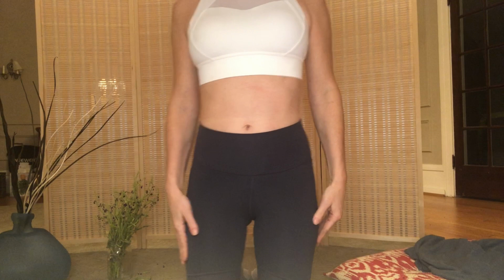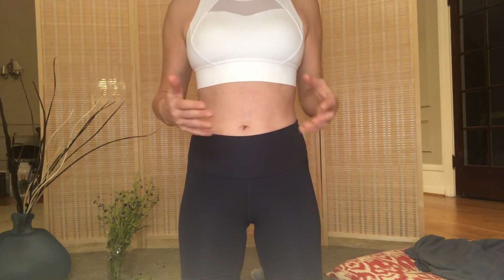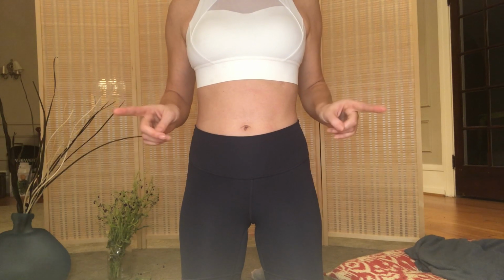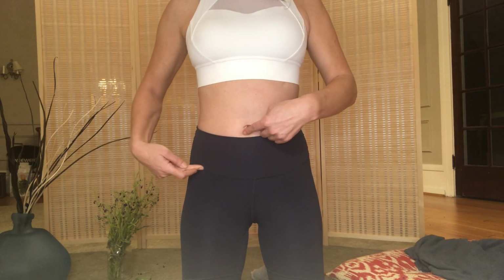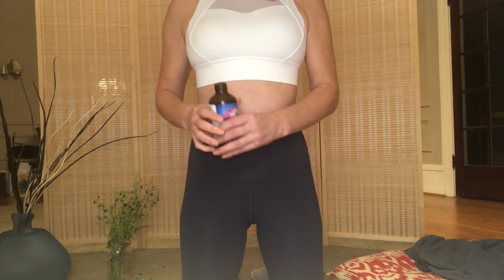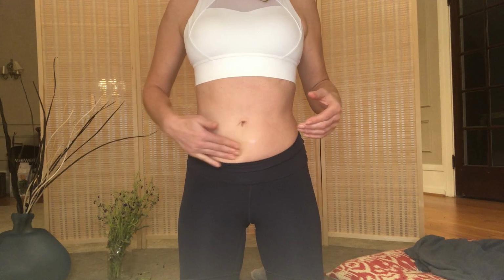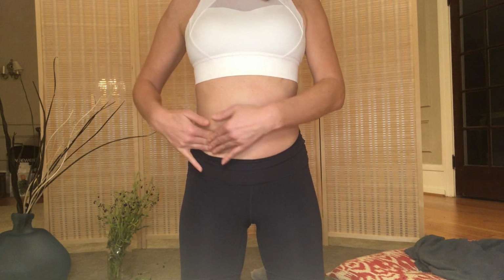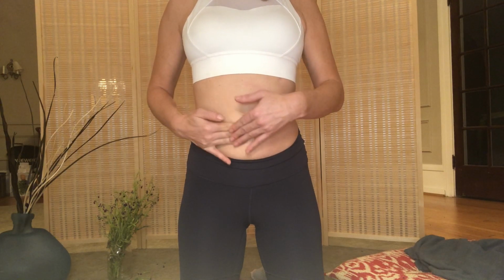Get Rid of SIBO (Small Intestinal Bacteria Overgrowth) With This Massage Technique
bacterial overgrowth (SIBO), also termed bacterial overgrowths, or small bowel bacterial overgrowth syndrome (SBBOS), is a disorder of excessive bacterial growth in the small intestine. Unlike the colon (or large bowel), which is rich with bacteria, the small bowel usually has fewer than 10,000 organisms per millilitre.[2] Patients with bacterial overgrowth typically develop symptoms including nausea, bloating, vomiting, diarrhea, malnutrition, weight loss and malabsorption,[3] which is caused by a number of mechanisms.

The diagnosis of bacterial overgrowth is made by a number of techniques, with the gold standard being an aspirate from the jejunum that grows in excess of 105 bacteria per millilitre. Risk factors for the development of bacterial overgrowth include dysmotility; anatomical disturbances in the bowel, including fistulae, diverticula and blind loops created after surgery, and resection of the ileo-cecal valve; gastroenteritis-induced alterations to the small intestine; and the use of certain medications, including proton pump inhibitors.

Small bowel bacterial overgrowth syndrome is treated with an elemental diet or antibiotics, which may be given in a cyclic fashion to prevent tolerance to the antibiotics, sometimes followed by prokinetic drugs to prevent recurrence if dysmotility is a suspected cause.

Treatment

Herbal antibiotics used in conjunction with a long term holistic healing plan for the GI tract.

Ileocecal valve massage has been found to be very effective for the relief of a wide range of gastrointestinal problems. Research has suggested that malfunction of this valve is a large contributor to gas, bloating, abdominal cramping, constipation and more